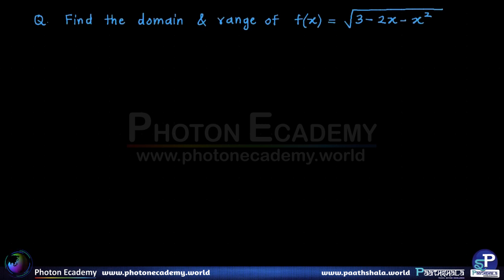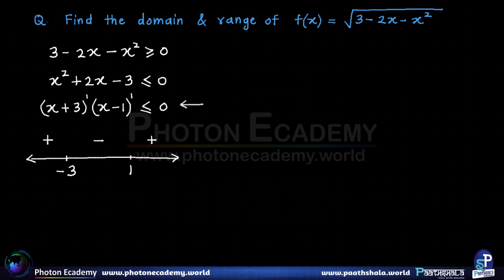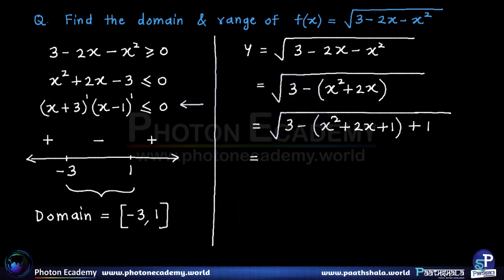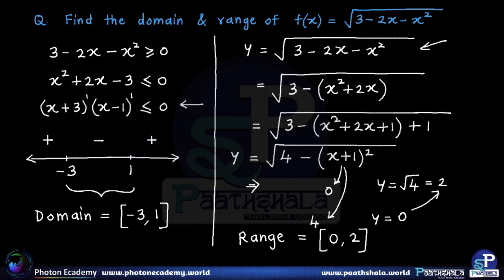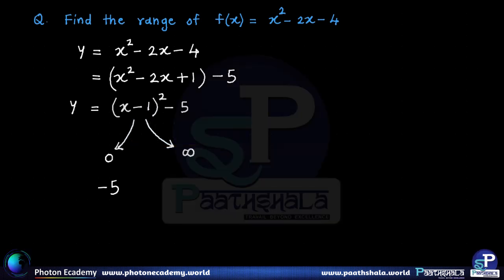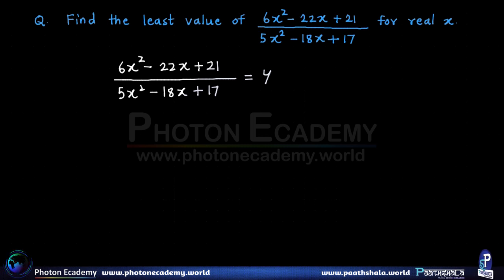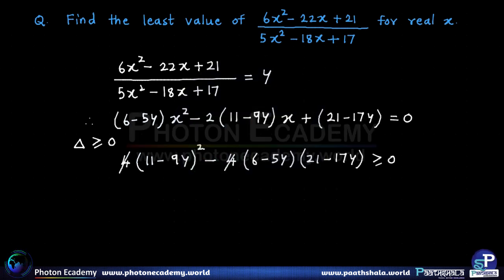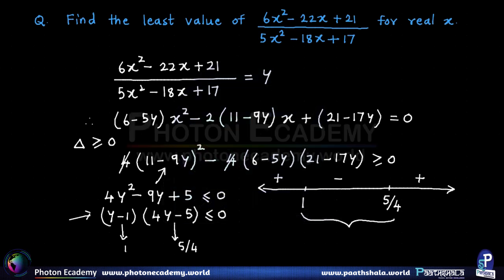Quadratic Equations 07 Domain and range | SBM sir